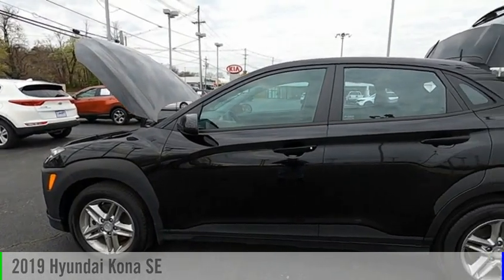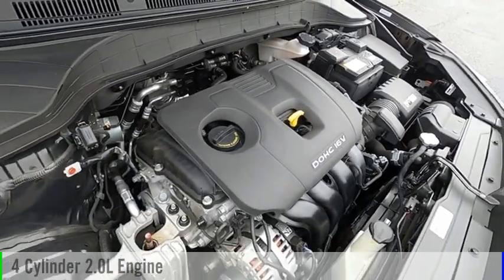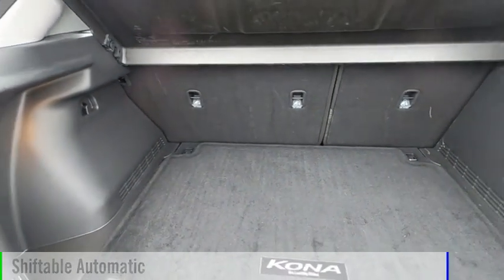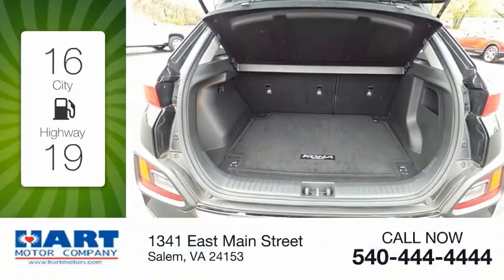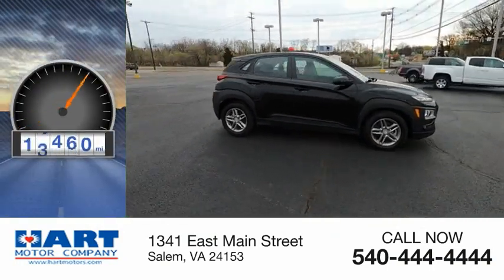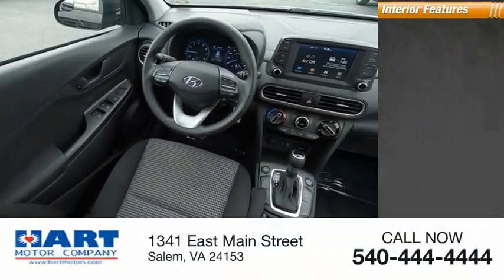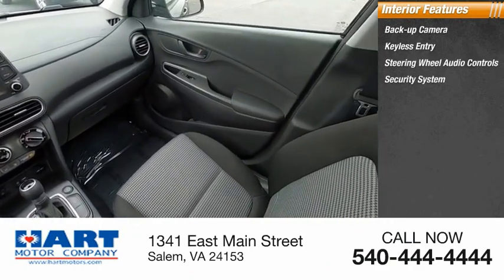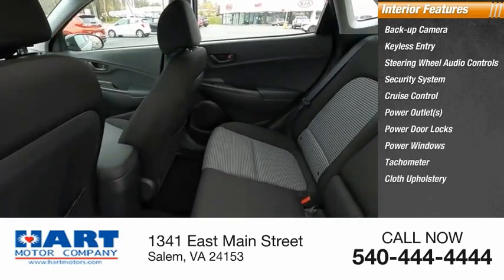2019 Hyundai Kona Salem VA TU94327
2019 Hyundai Kona SE

Hart Motors
1341 East Main Street